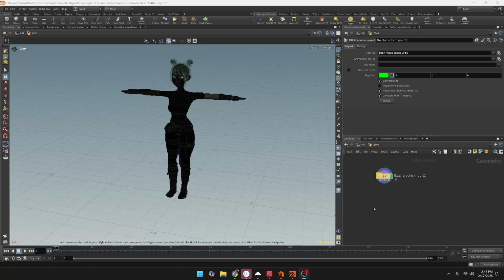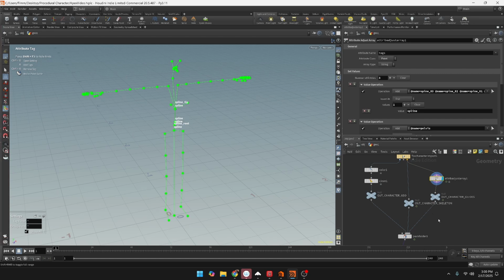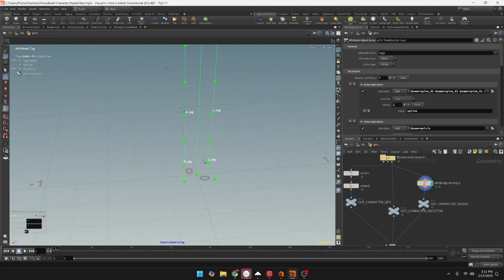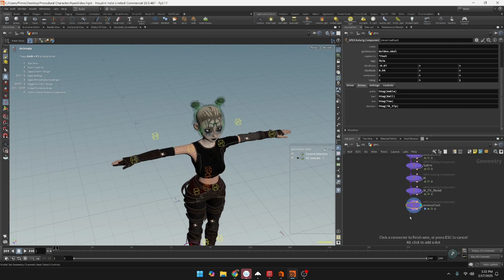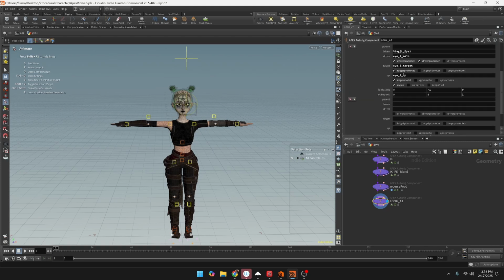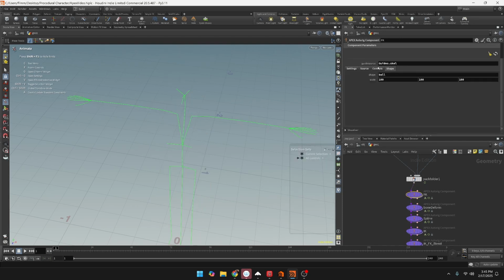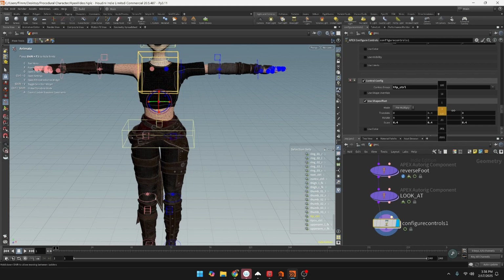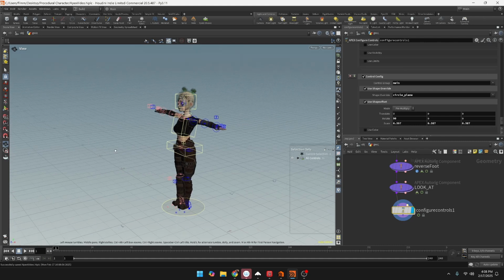Simple APEX Character Rig Walkthrough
In this tutorial, we'll explore Houdini's new BETA APEX rigging system to create a simple character rig. Designed for both beginners and seasoned artists, this walkthrough will guide you through the foundational steps of setting up an APEX rig, ensuring you grasp the essentials of this innovative tool. By the end of the video, you'll have a functional rig ready for animation and a solid understanding of APEX's capabilities within Houdini.